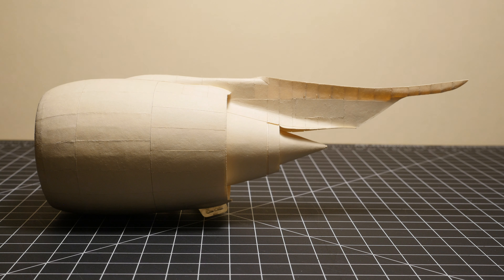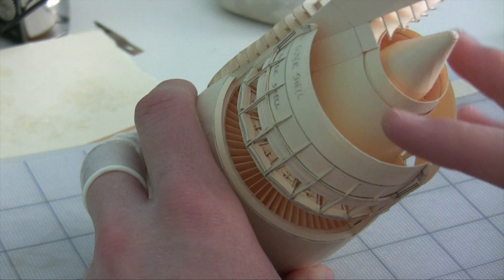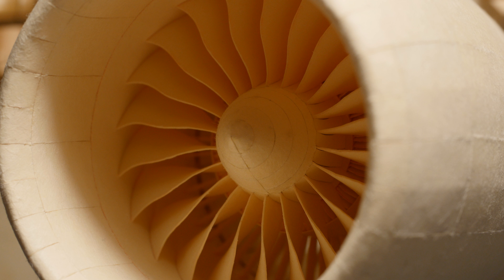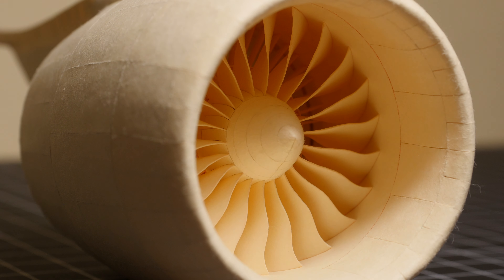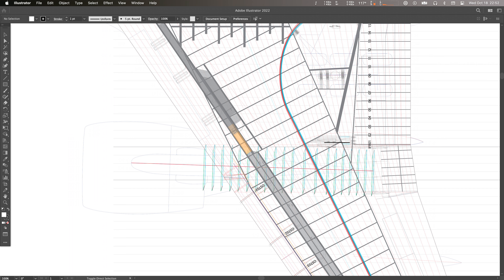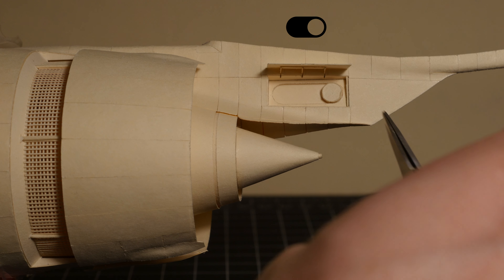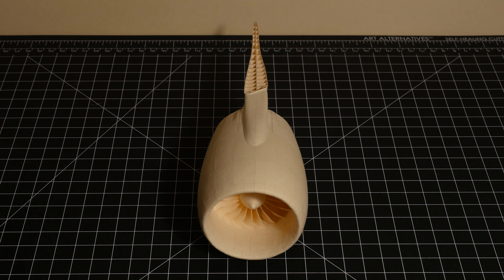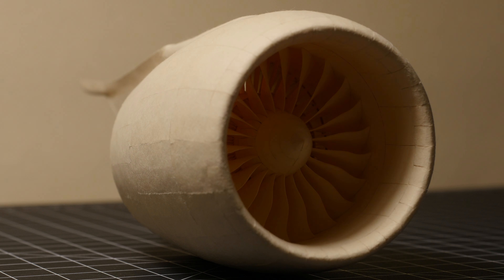Manila Folder 777-300ER - GE90-115B Engine and Thrust Reversers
I just completed the first of two new and improved GE90 engines for the model 777 I've been working on. While I did make a set engines in 2012, I've gotten better at my technique since then and wanted to do a clean sheet design with better controls for the thrust reversers, smoother cowling skin, and more realistic fanblades, among other improvements. Very happy with how this first (or third?) engine turned out.

I'm planning to make a timelapse of the second (starboard) engine build, so look out for that sometime next year.